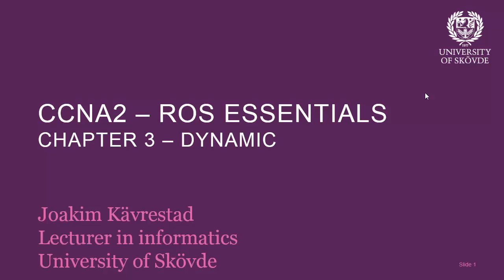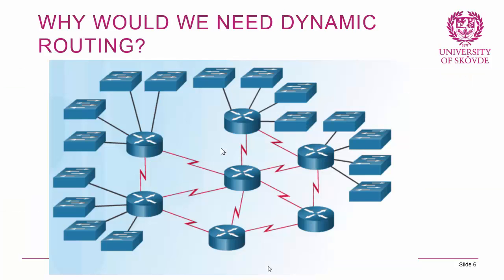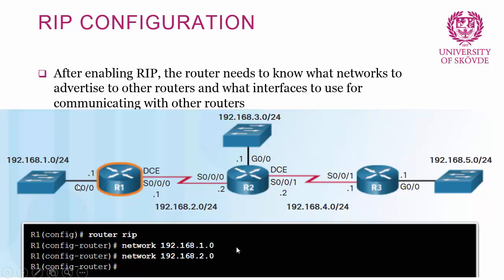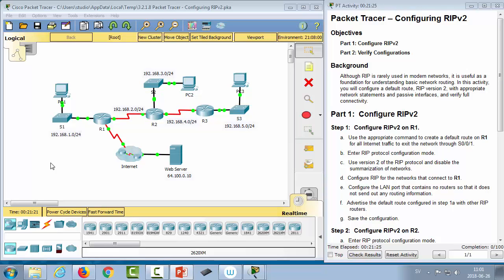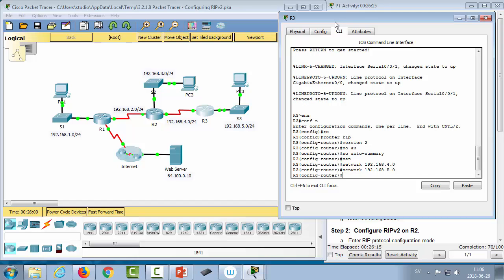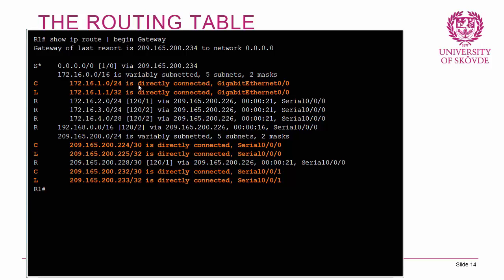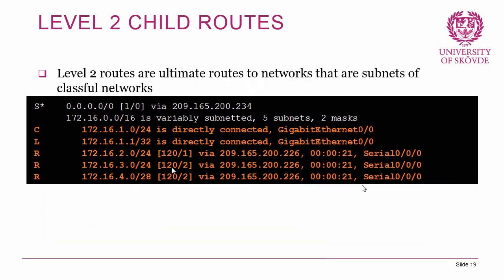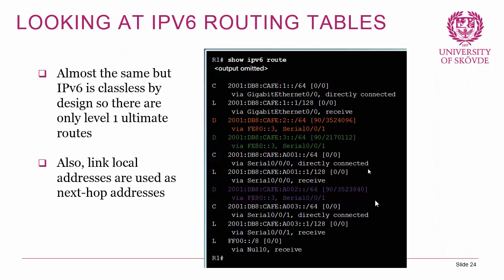CCNA2 Chapter3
CCNA2v6 Chapter 3 Dynamic Routing using RIP